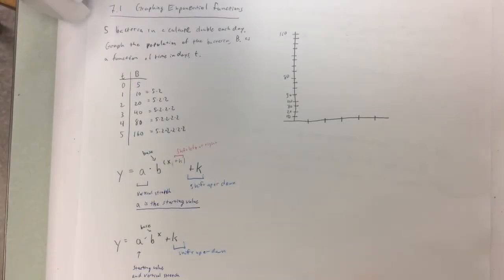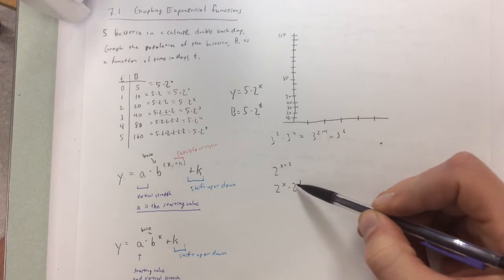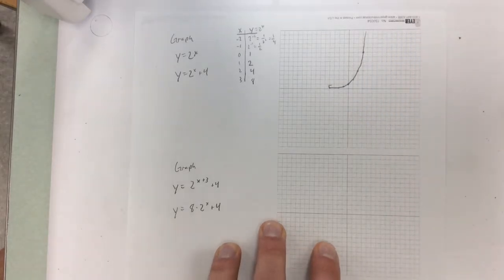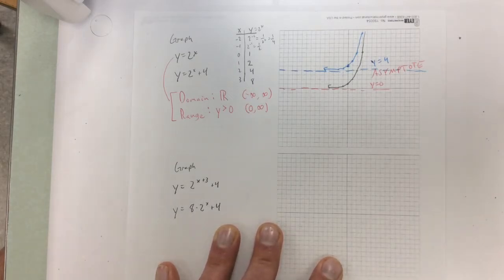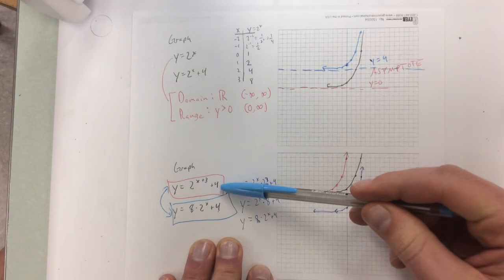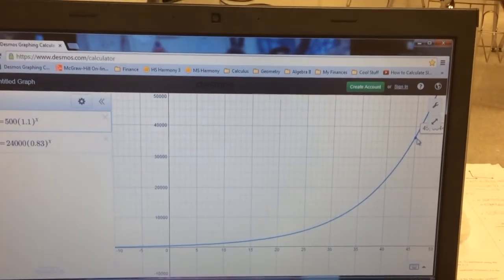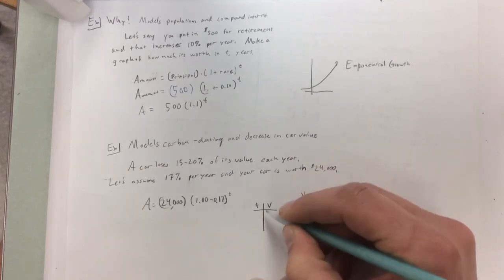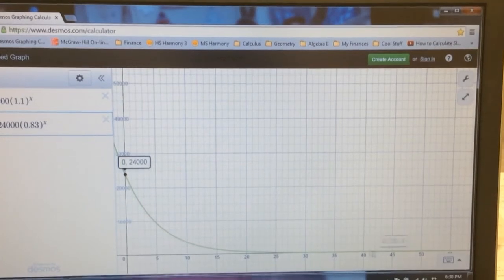7.1 Graphing Exponential Functions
Graphing exponential functions--growth and decay--and how they can be applied to real-life situations.